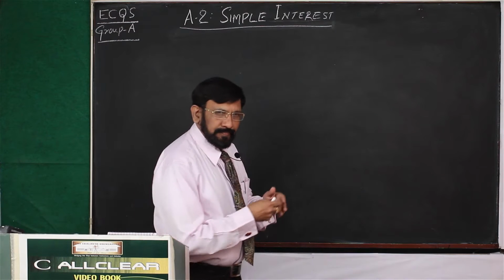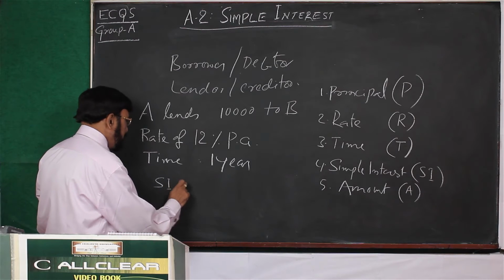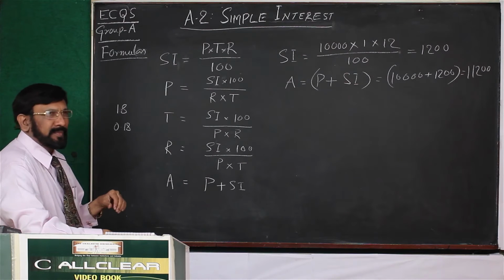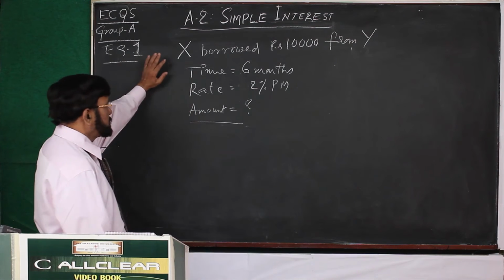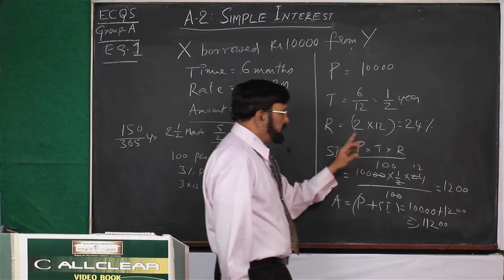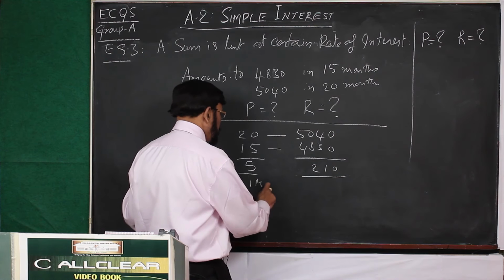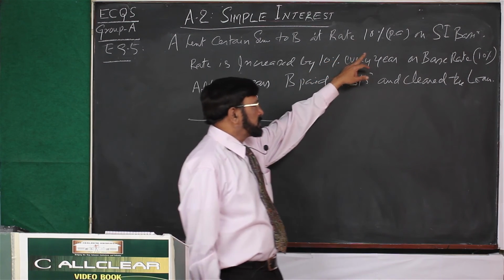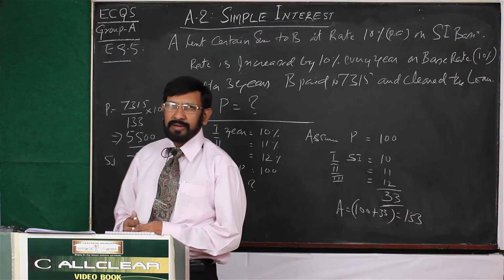Quantitative Aptitude Skills : Simple Interest (Part 2 of 10)